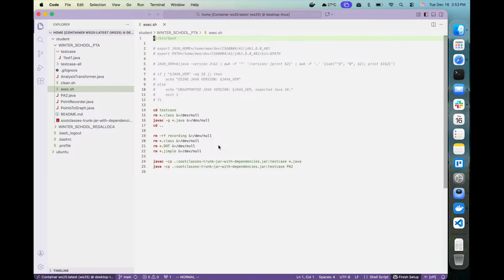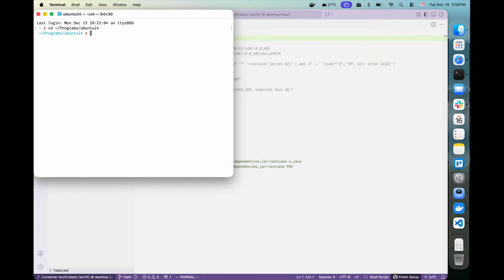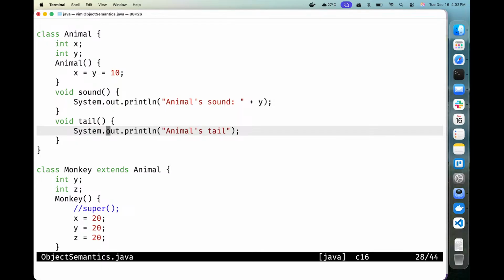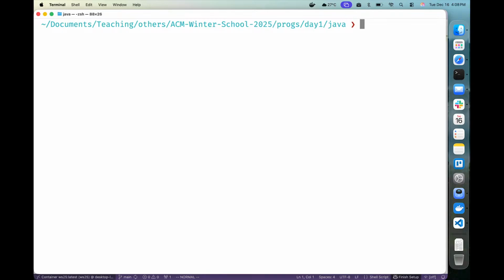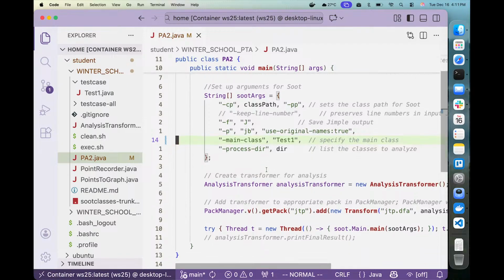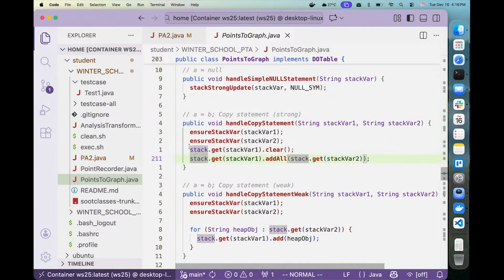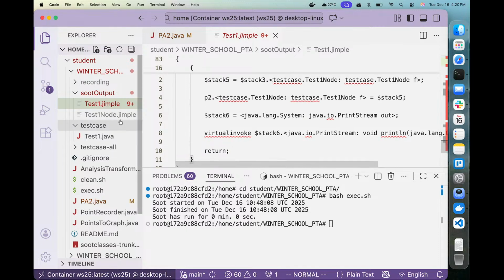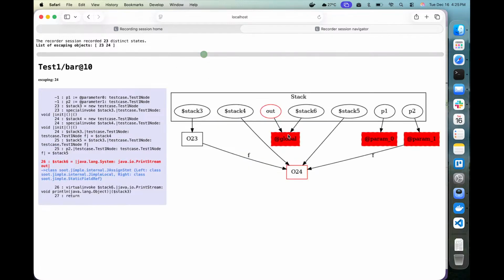ACM INDIA WINTER SCHOOL 2025